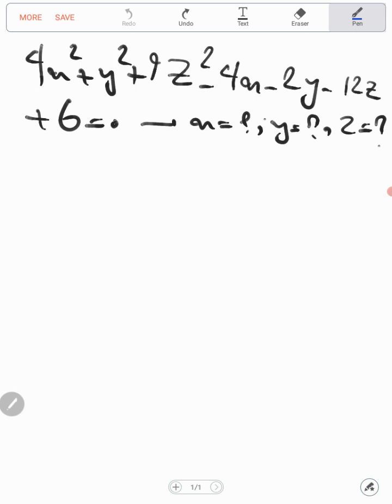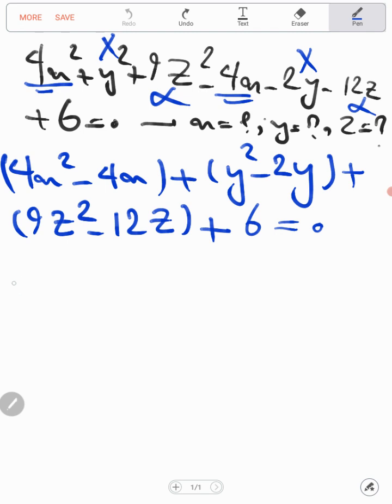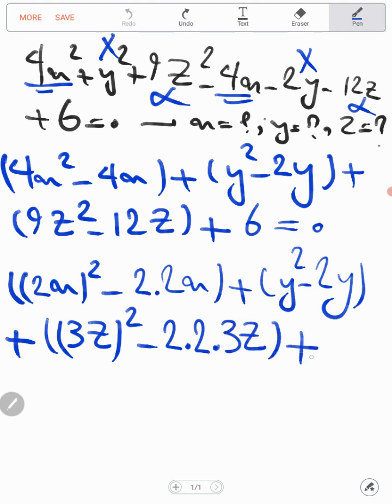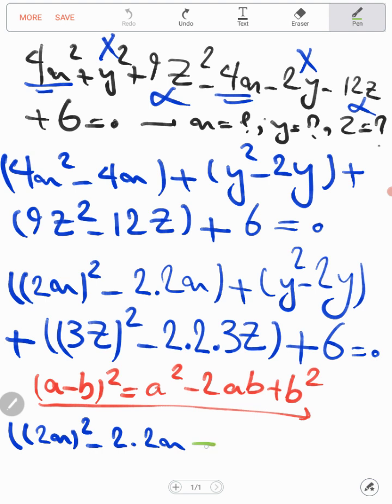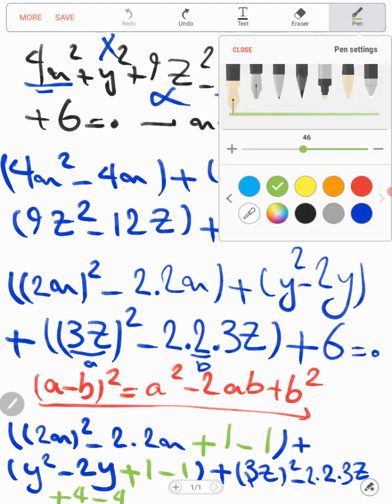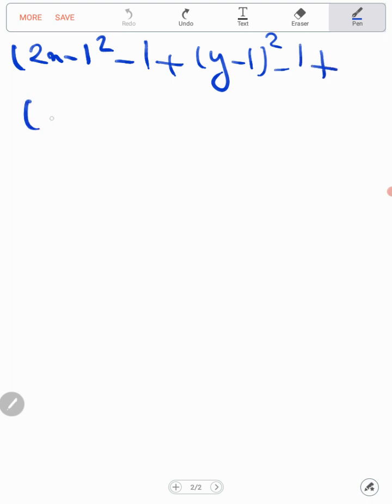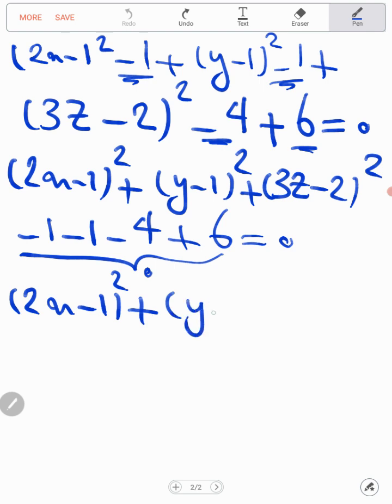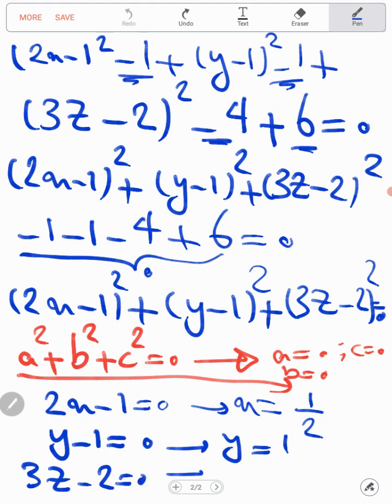Square Identity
Square Identity is really helpful to solve these kinds of math problems.